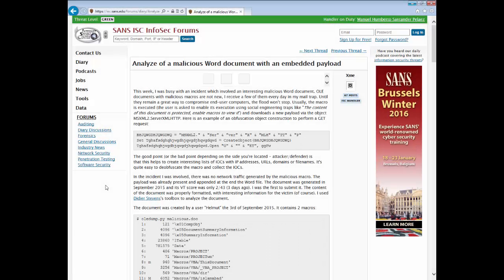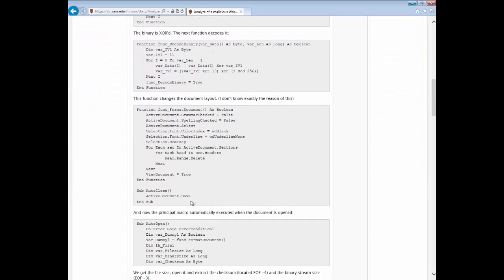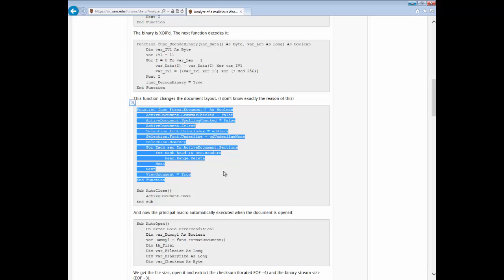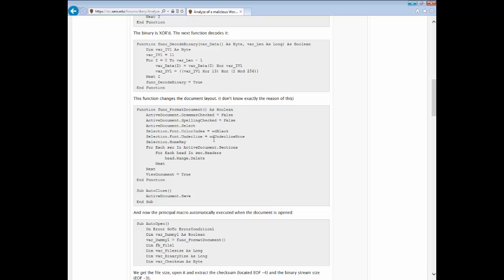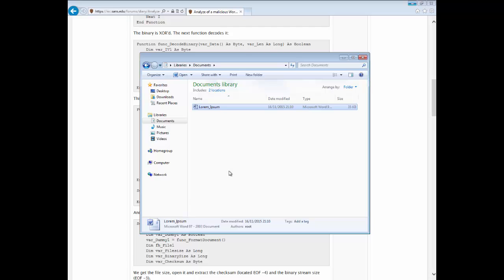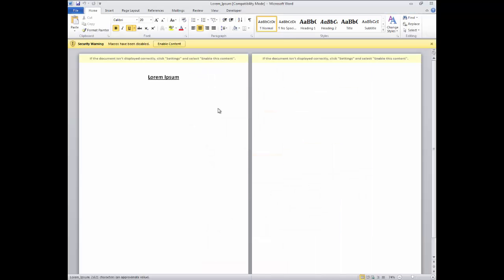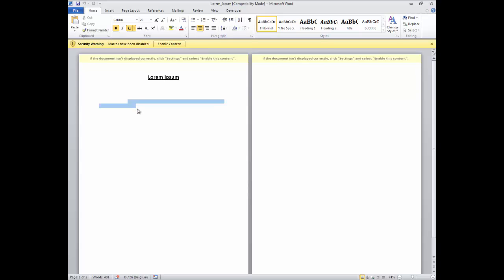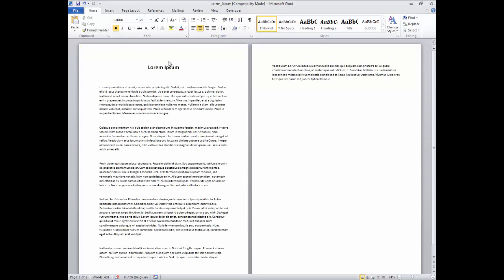Maldoc Social Engineering Trick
Explanation of a social engineering trick used in the malicious document mentioned in this SANS ISC Diary entry